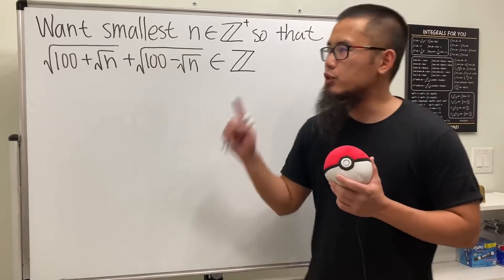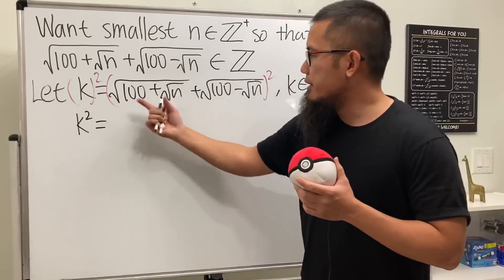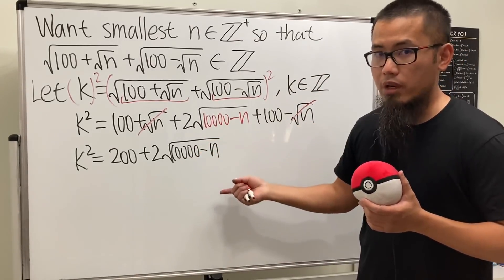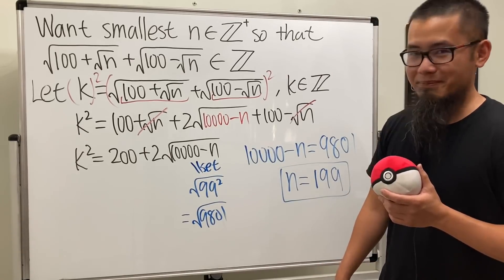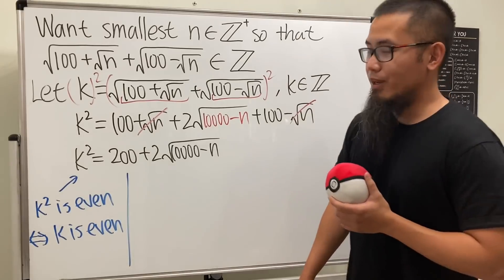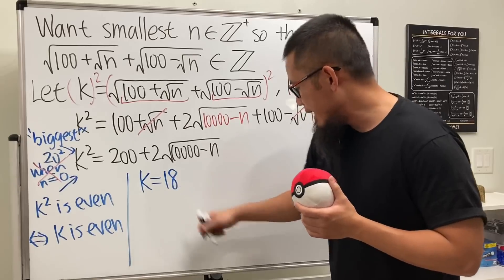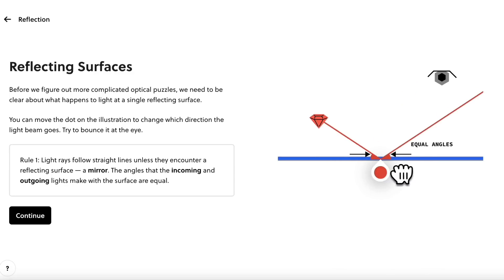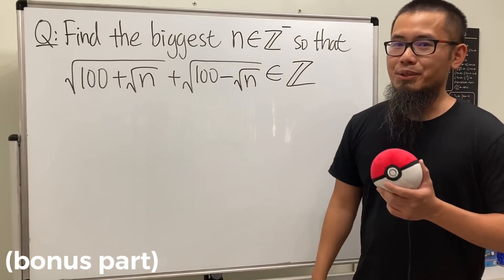My First Harvard MIT Math Tournament Problem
I really like this problem because I like how nested radicals can be simplified to some very clean results. This is the cube root question that I showed in the video

About HMMT: “Founded in 1998, HMMT is one of the largest and most prestigious high school competitions in the world. Each tournament draws close to 1000 students from around the globe, including top scorers at national and international olympiads. HMMT is entirely student-organized, by students at Harvard, MIT, and nearby schools, many of whom are HMMT alumni themselves.”

0:00 Harvard MIT Math Competition
0:27 *typo* the ans shouldd be 2
6:32 Check out Brilliant
7:25 Bonus question
7:56 WOW

Equipment:
Skorj Olafsen     Riley Faison     Rolf Waefler     Andrew     Jack Ingham     P Dwag     Jason          Kevin Davis     Franco Tejero     Klasseh Khornate     Richard Payne     Witek Mozga     Brandon Smith     Jan Lukas Kiermeyer     Ralph Sato     Kischel Nair     Carsten Milkau     Keith Kevelson     Christoph Hipp     Witness     Forest Roberts     Abd-alijaleel Laraki     Anthony Bruent-Bessette     Samuel Gronwold     Tyler Bennett     christopher careta